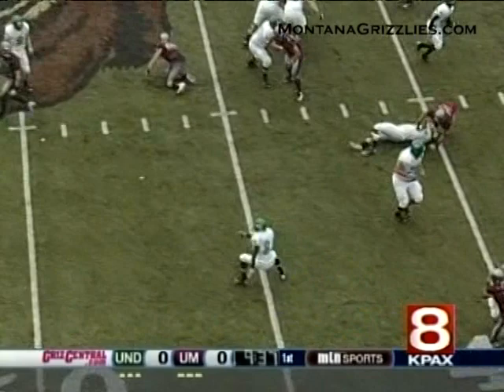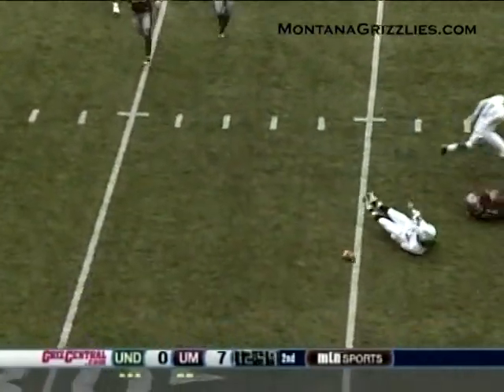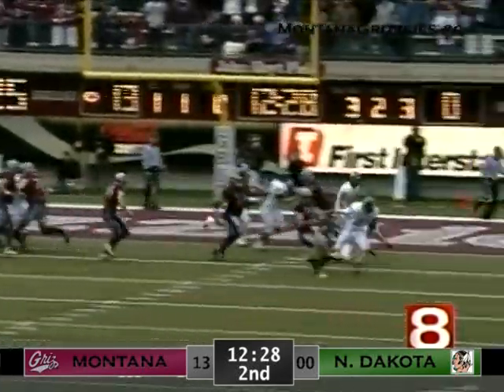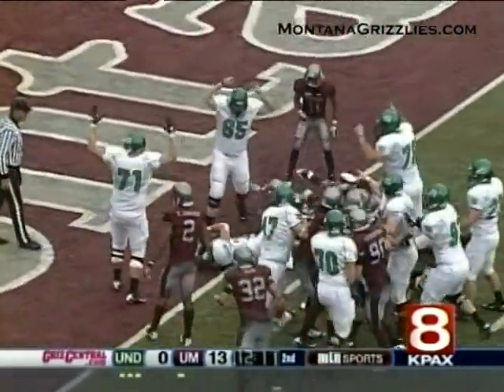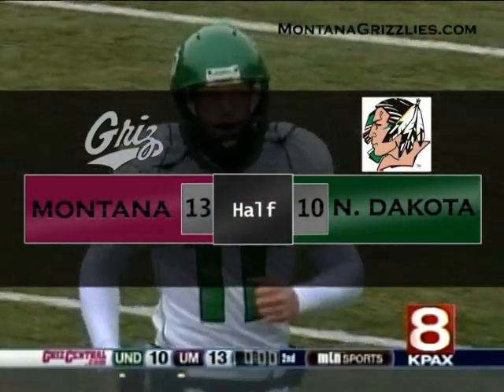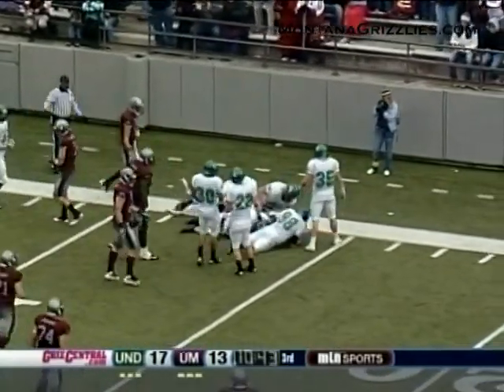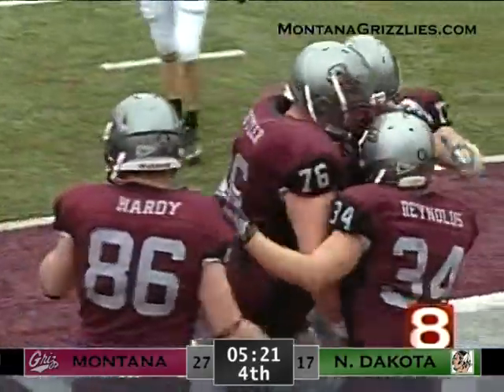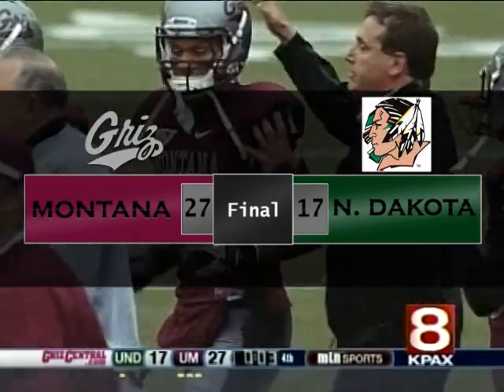Montana Grizzly Football vs North Dakota 2010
The Grizzlies rode the legs of Chase Reynolds to a 27-17 victory over future Big Sky foe North Dakota.

Video produced by Jerek Wolcott